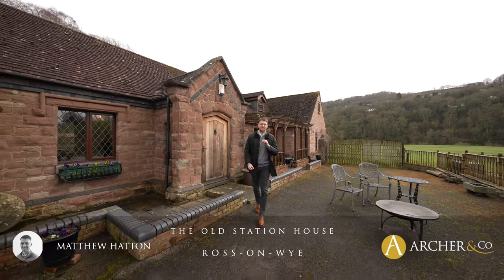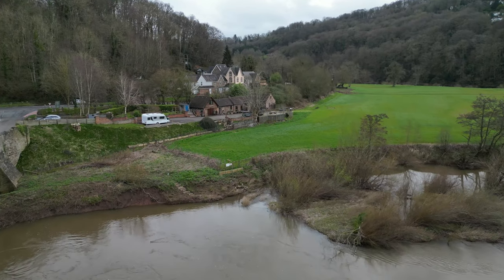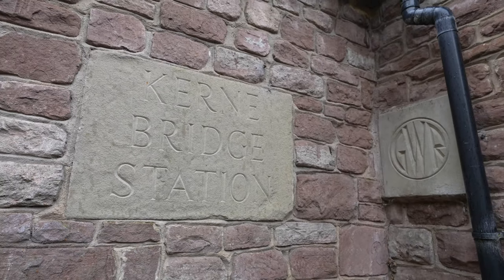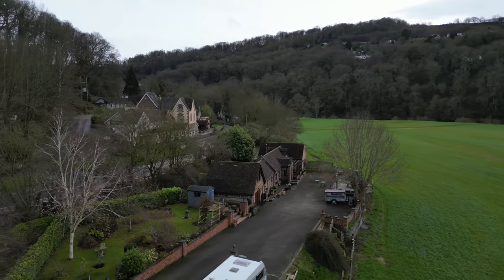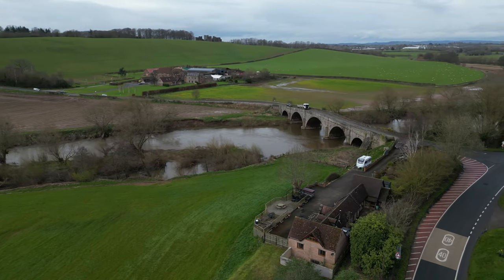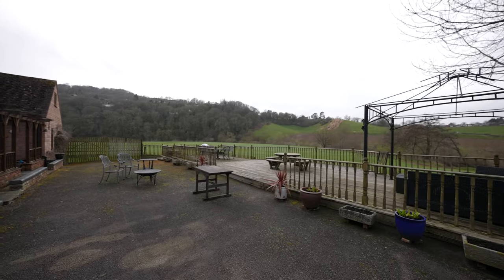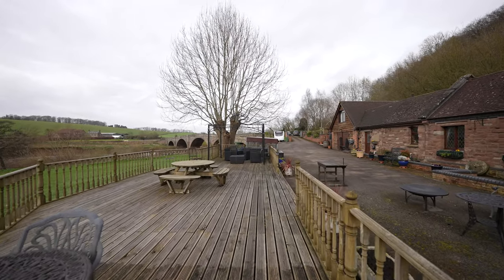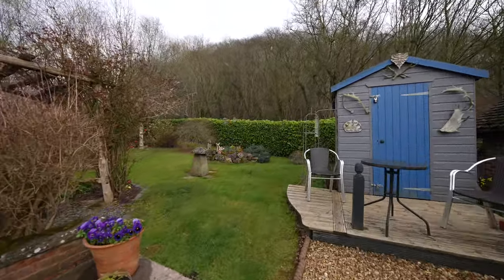The Old Station House | Archer & Co